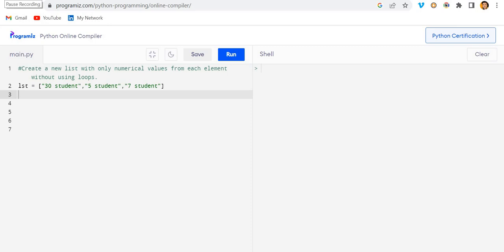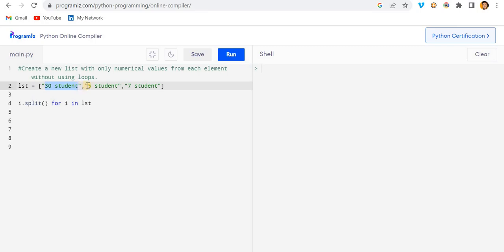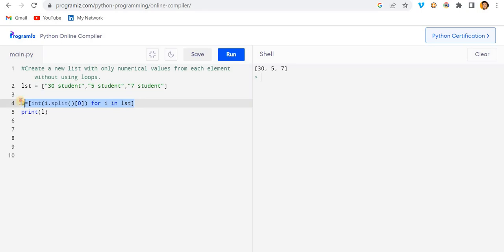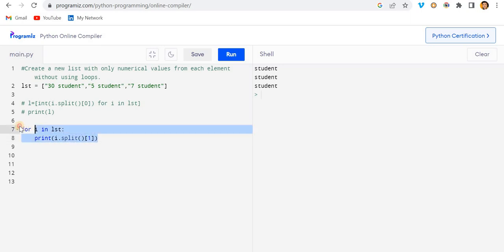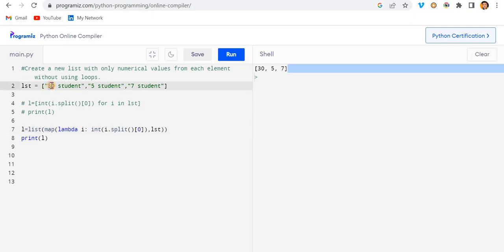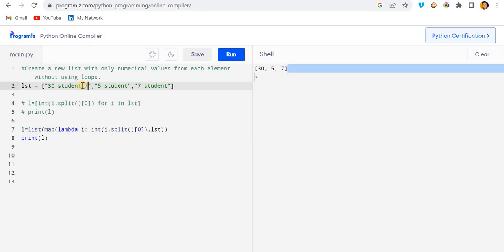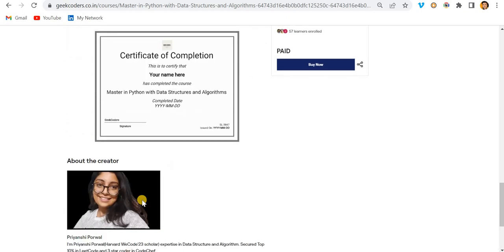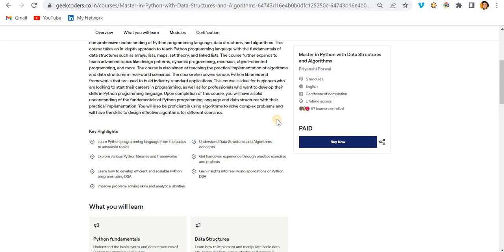FIND INTEGER VALUES FROM EACH ELEMENT WITHOUT USING LOOP|TOP MOST PYTHON INTERVIEW QUESTION SERIES